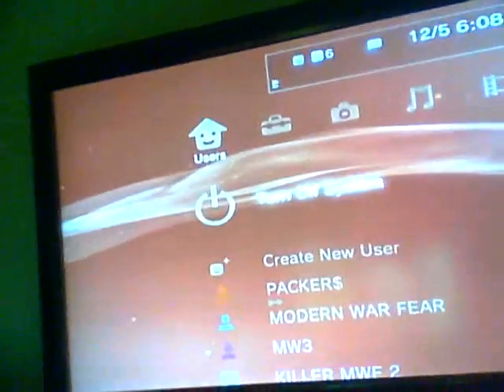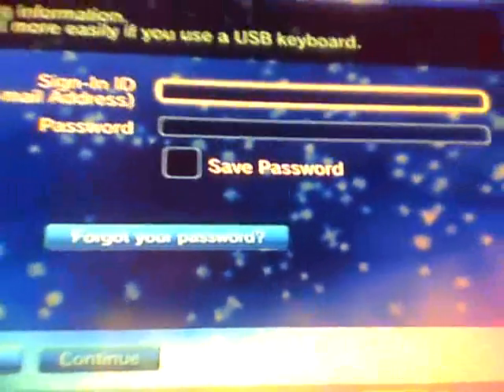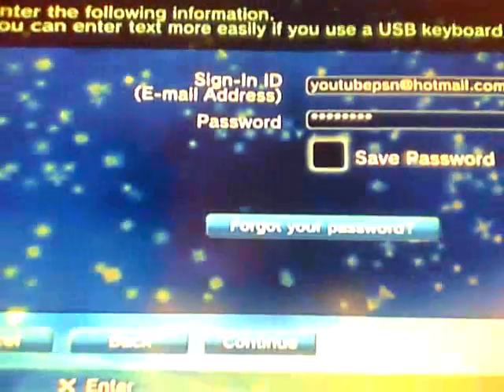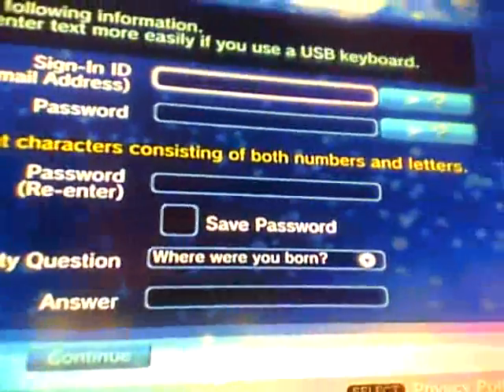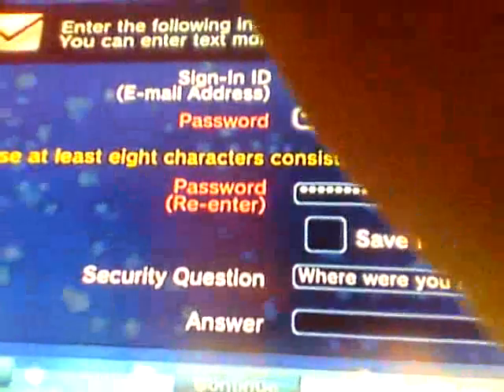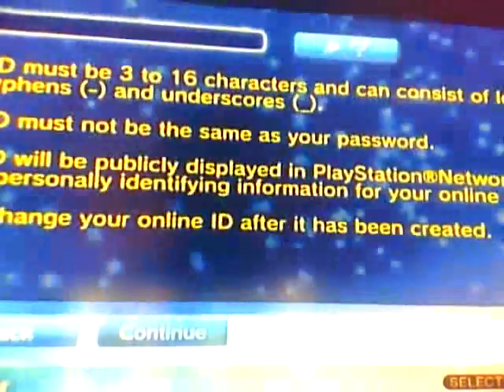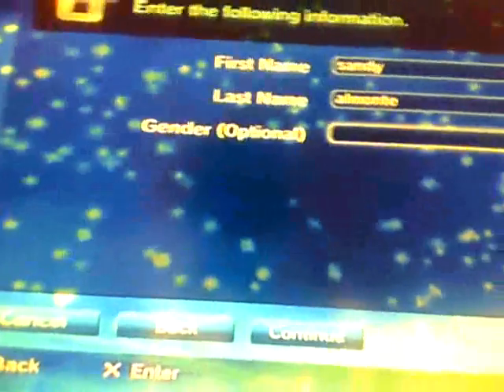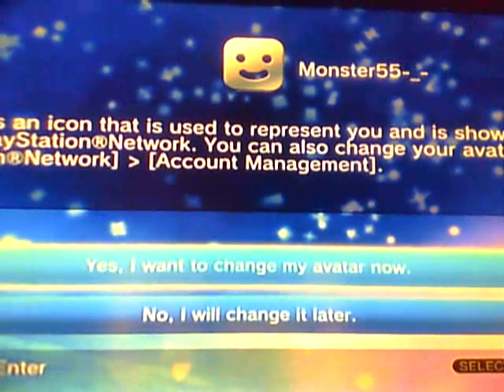how to create a psn account